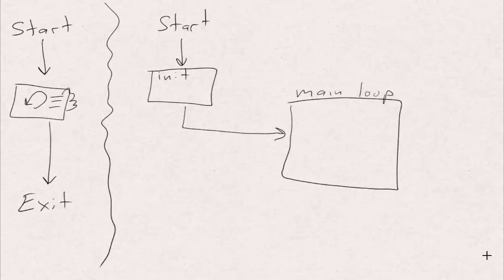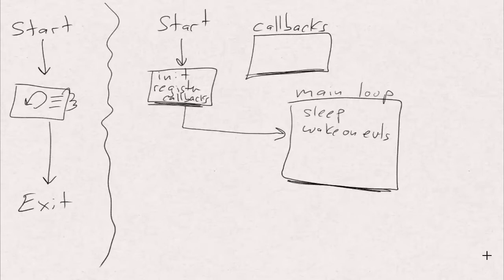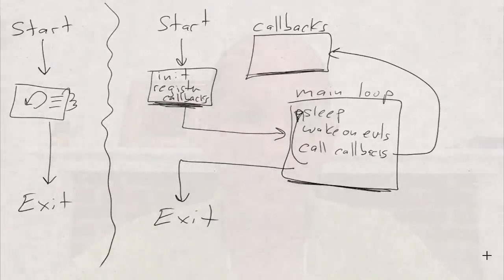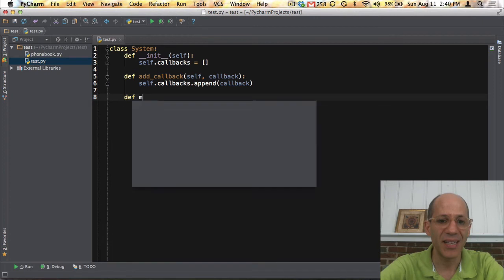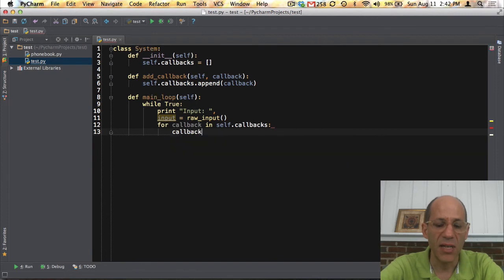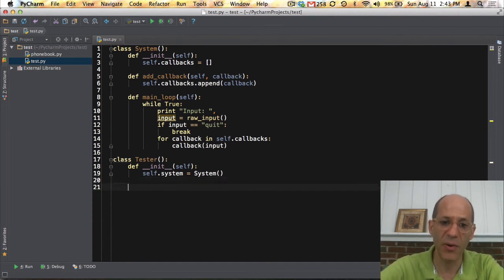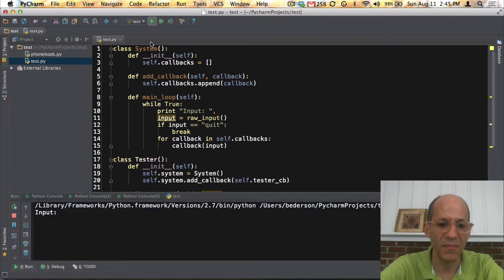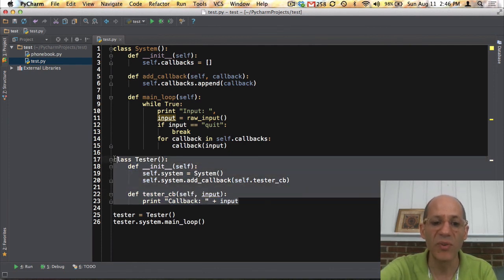m6-2 - Event driven programs